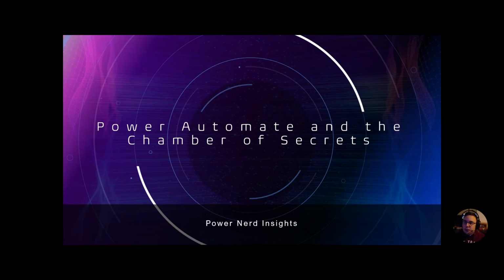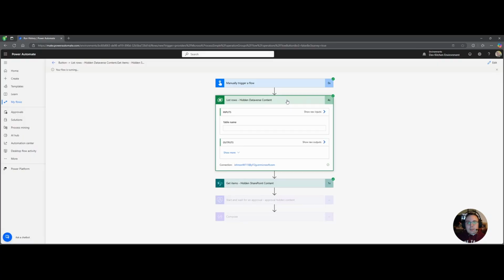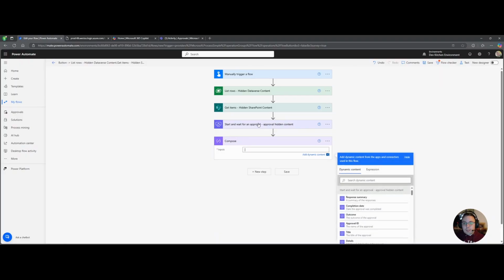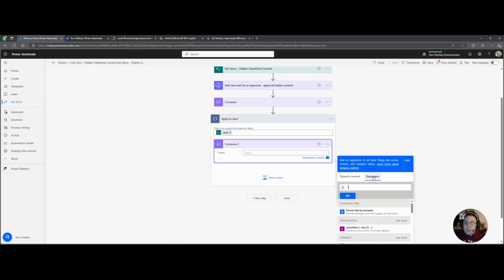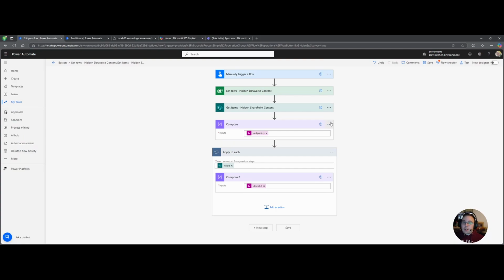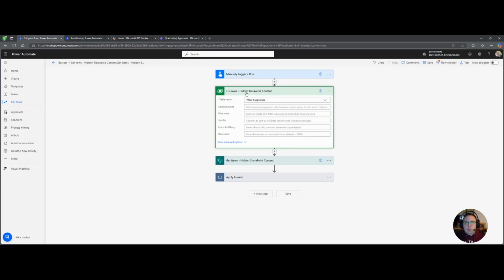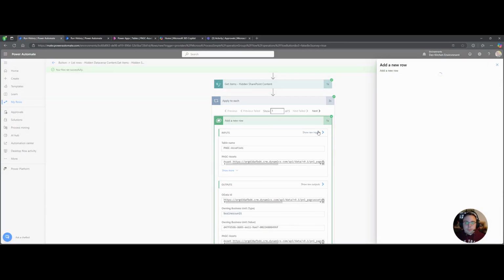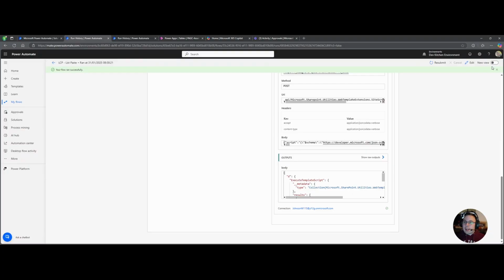Hidden content in Power Automate and How to access it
Every Friday I host a learning session in The Power Apps Challenge discord server. This session dug into Power Automate and the dynamic content options it hides from you. We covered how to find this hidden content, how to access it via expressions and some of the more useful hidden dynamic content available.